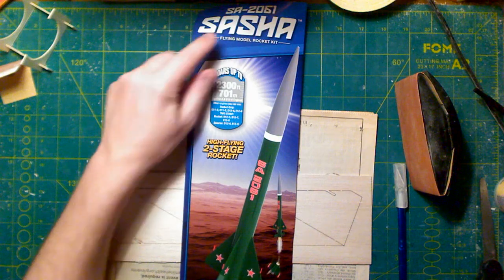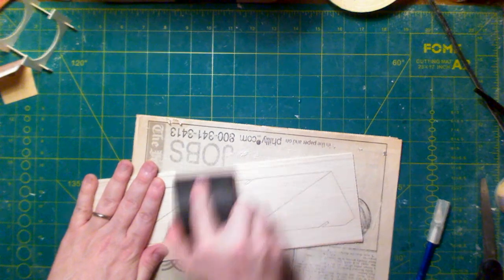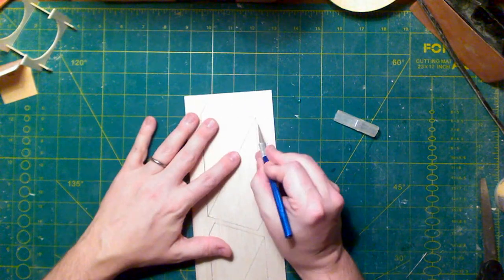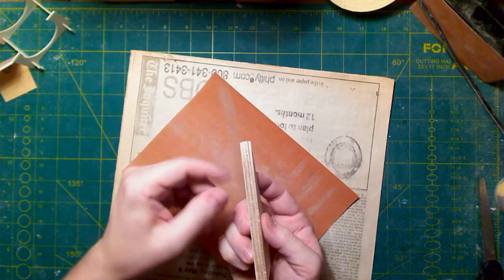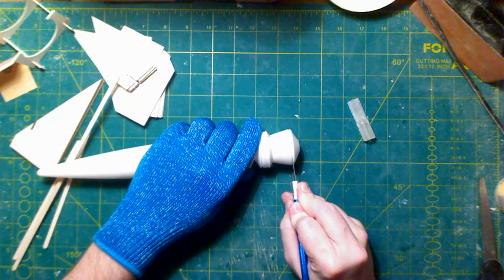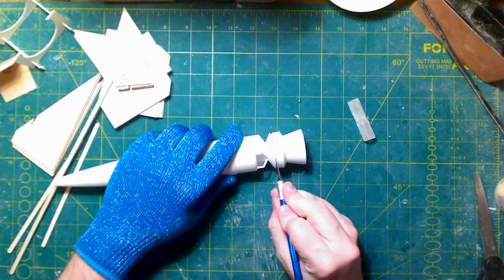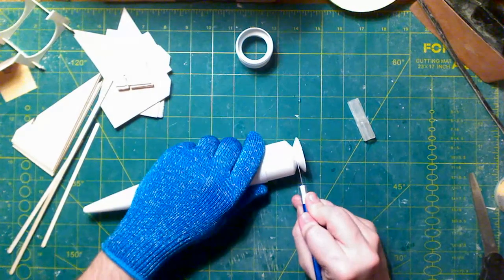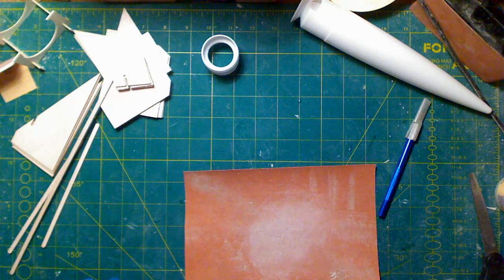Estes Sasha Build, Part 1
Eric Dorward with the Spartan Rocketry Club begins building the Estes Sasha SA2061 model rocket.  This is a 24mm two-stage rocket that appears to be loosely inspired by a Russian missile.  In this video, he prepares the fins and (safely) cuts apart the plastic nose cone and engine bell.